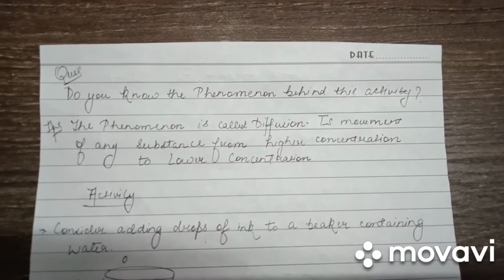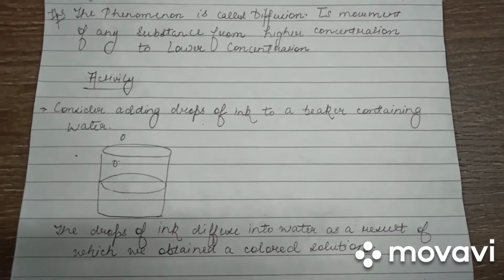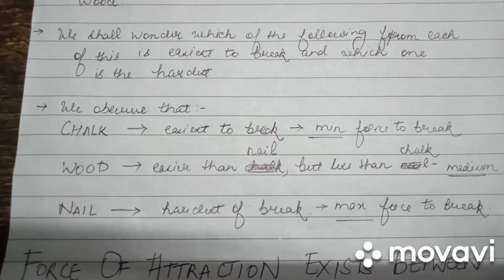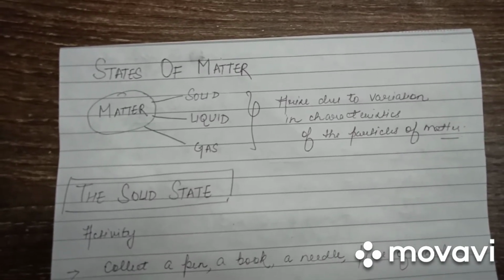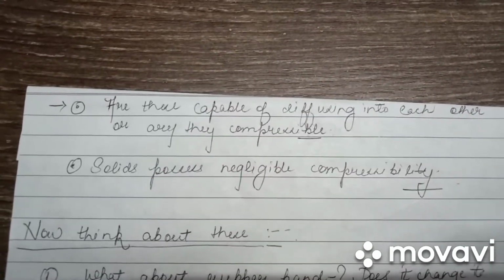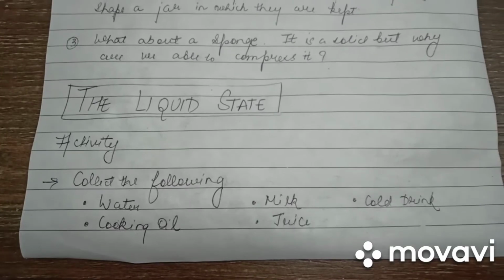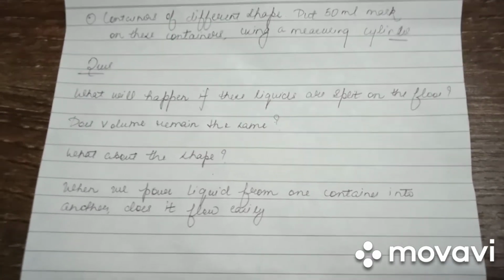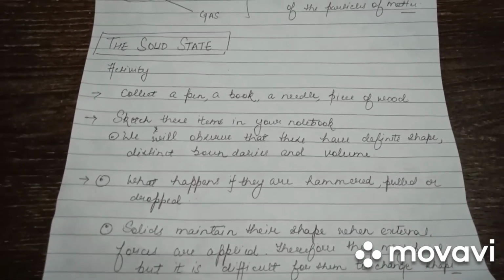Matter in our Surroundings - States of Matter( Class IX Science) Part-1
This video discusses the states of Matter and is in continuation with the previous video. Kindly check that out as well for better understanding.